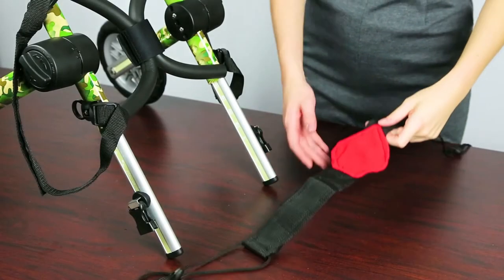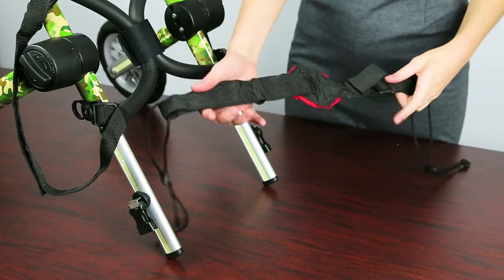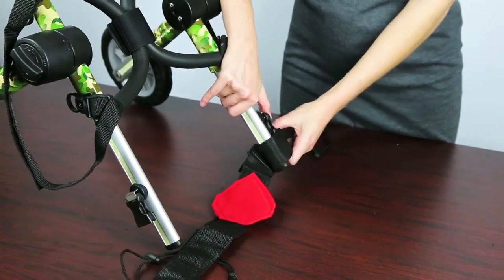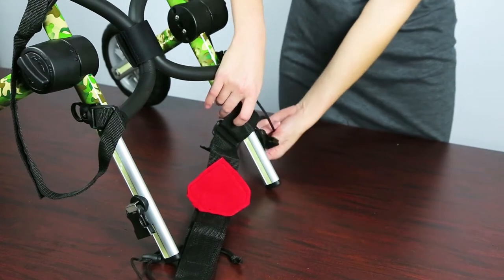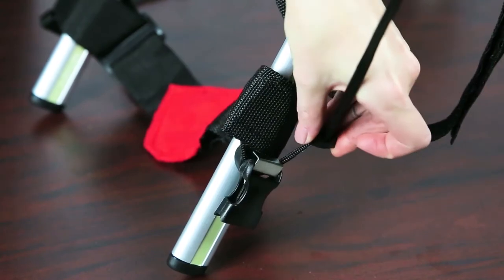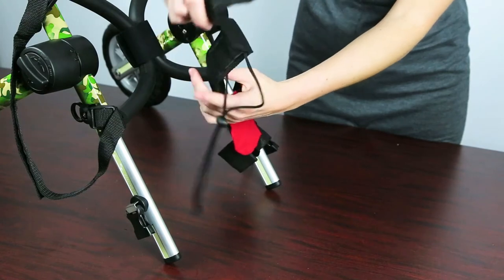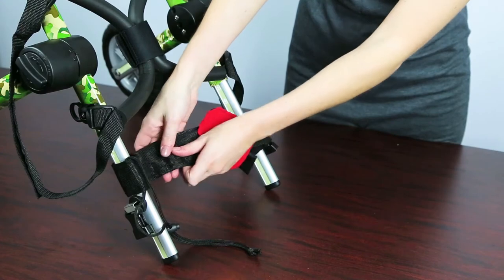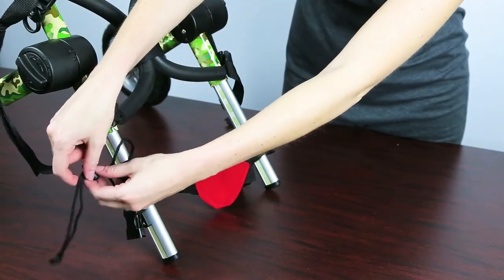How to Attach the Belly Belt to Your Walkin' Wheels Wheelchair